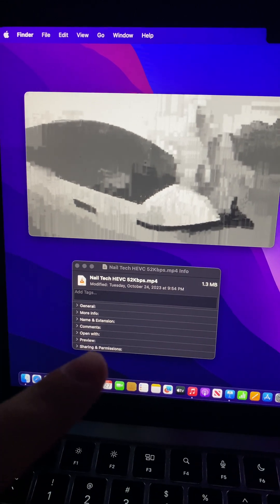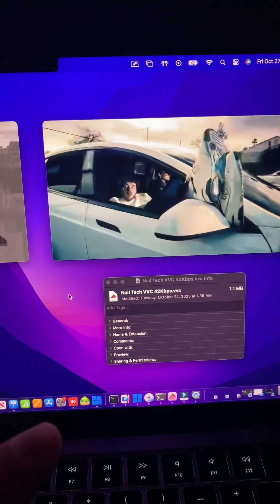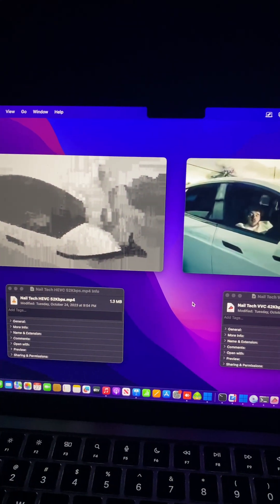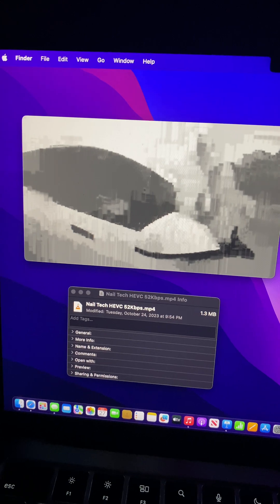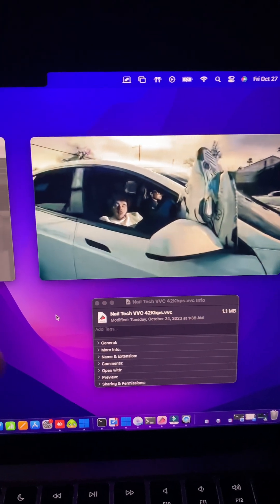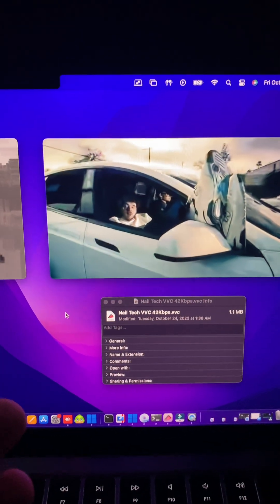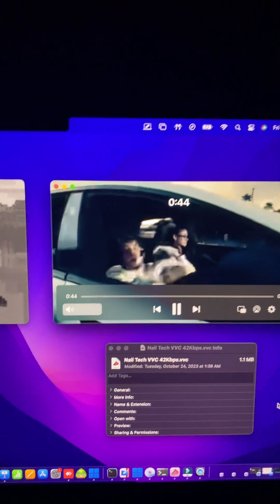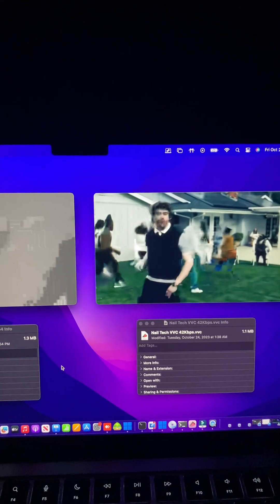VVC/H.266 vs HEVC/H.265 at Incredibly Low Bitrates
This is a comparison of the HEVC video compression format and the VVC video compression format at 52 Kbps and 42 Kbps, respectively. Both have a resolution of 960x540p and both are 30 frames per second. The results are incredible.